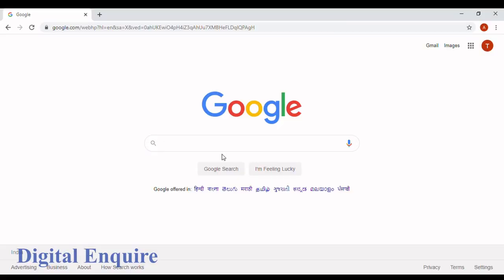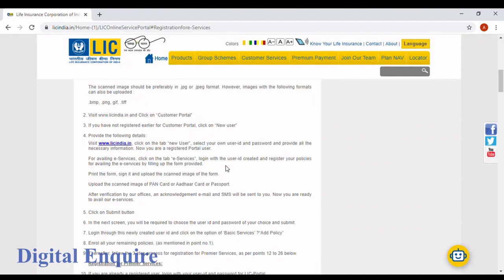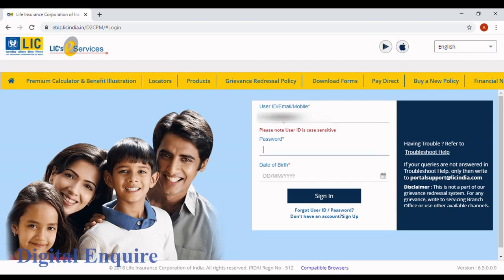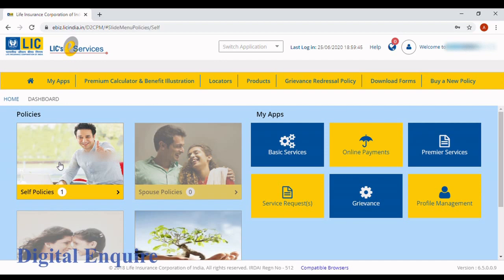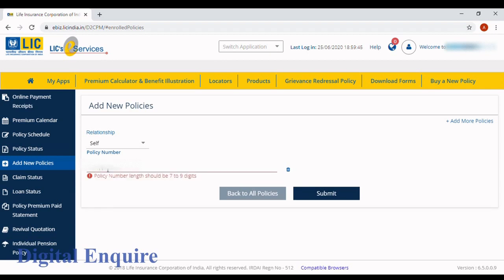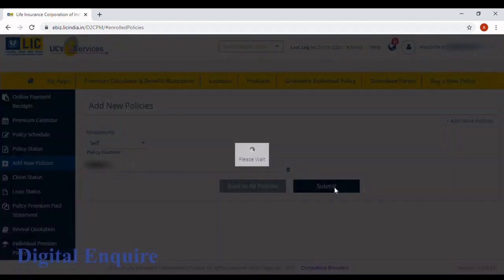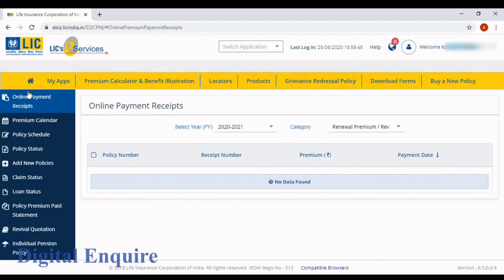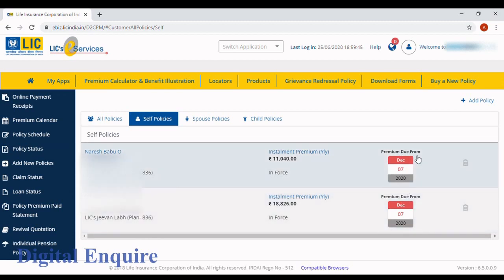How to add LIC policy in same user ID/How to register LIC Policy/English/Digital Enquire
How to add your additional LIC policy in same user Id,

Add your Souse policy
Add your Children Policy